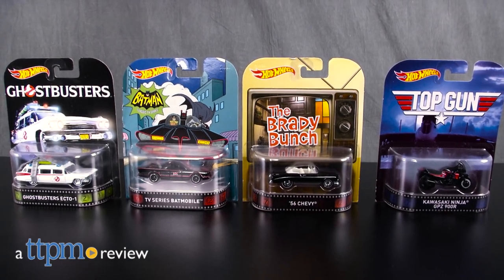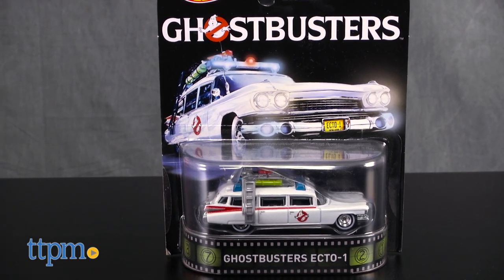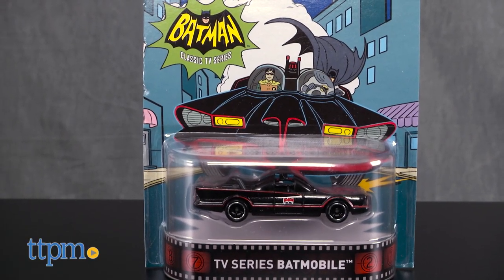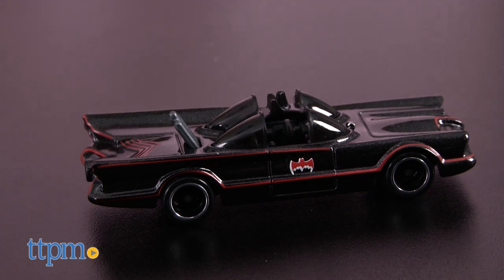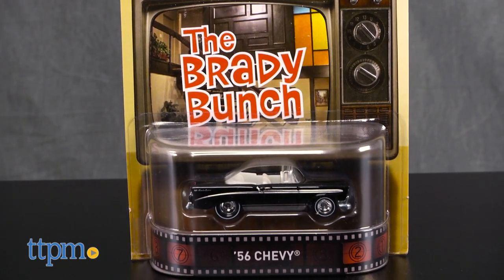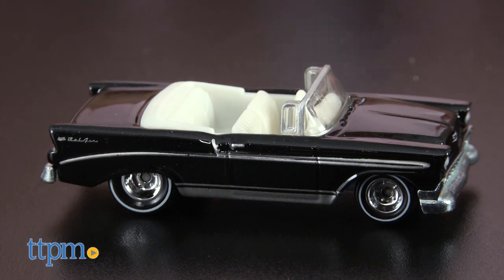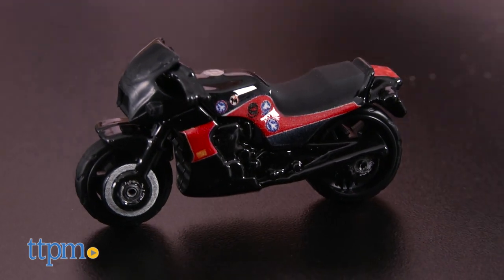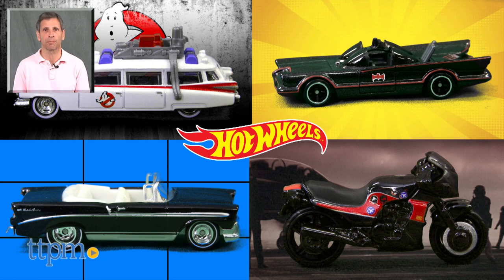Hot Wheels Die Cast Ghostbusters Ecto-1, Batman TV Series Batmobile & more from Mattel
Shown in this TTPM video—HOT WHEELS DIE-CAST COLLECTOR REPLICAS from MATTEL. Ecto-1 from the original 1984 Ghostbusters movie. Batmobile from the original 1960s Batman TV series. The Brady Bunch’s 1956 Chevy driven by Mike Brady. Kawasaki Ninja motorcycle driven by Maverick—Tom Cruise—in the 1986 movie Top Gun. Ages 10 and up. For full review and shopping info

Product Info: This is a series of Hot Wheels die-cast collector replicas from Mattel for ages 10 and up. There’s Ecto-1 from the original 1984 Ghostbusters movie, The Batmobile from the original 1960s Batman TV series, The Brady Bunch’s 1956 Chevy driven by Mike Brady, and the Kawasaki Ninja motorcycle driven by Maverick (played by Tom Cruise) in the 1986 movie Top Gun.